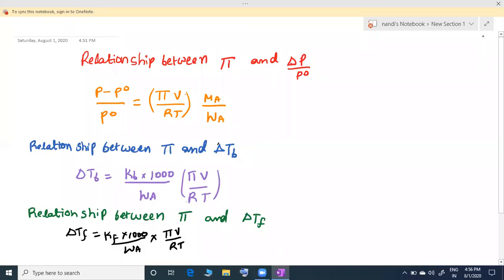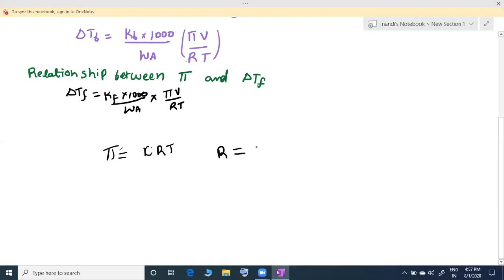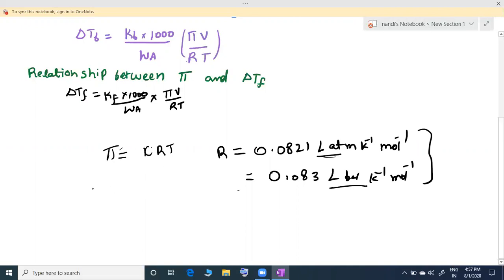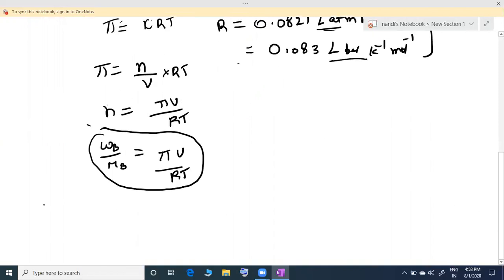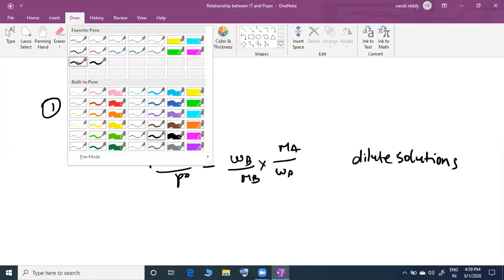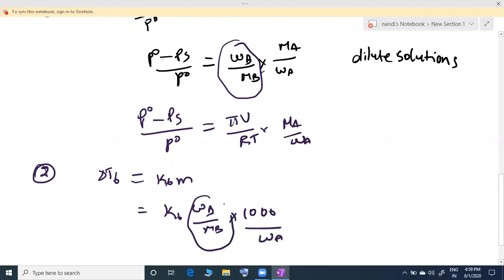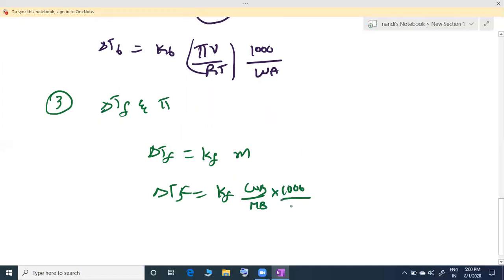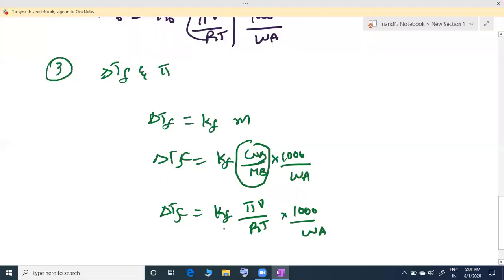Relationship between Osmotic pressure and RLVP,∆Tb,∆Tf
This video contains relationship of Osmotic pressure with Relative lowering of vapour pressure, elevation in boiling point and Depression in freezing point